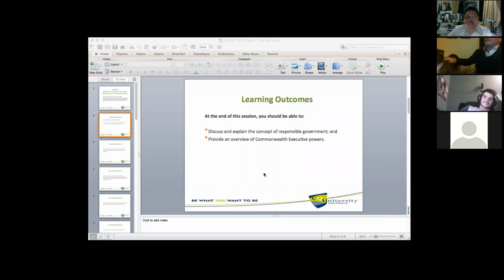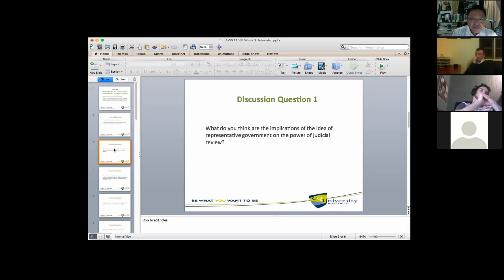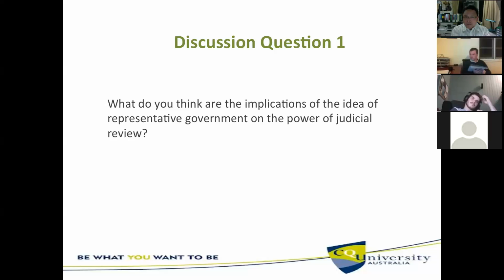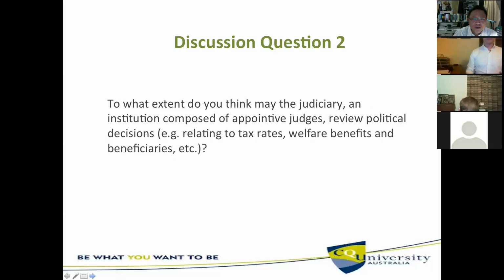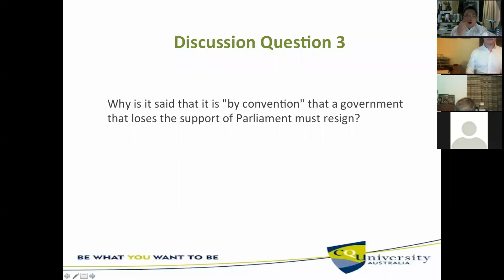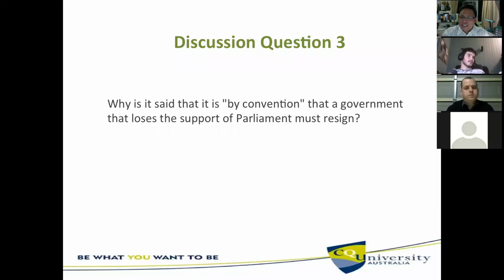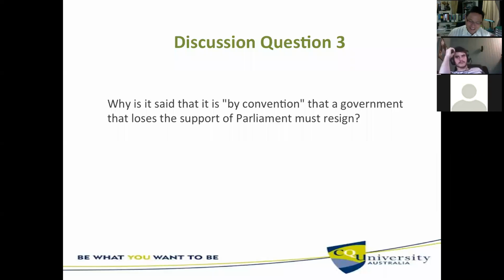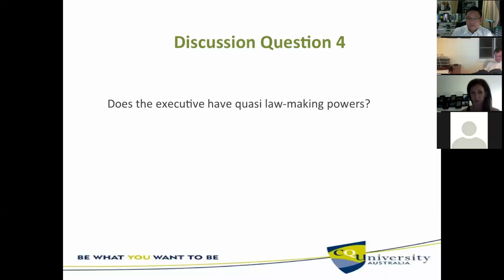CQU LAWS11065 Zoom Session (27 July)